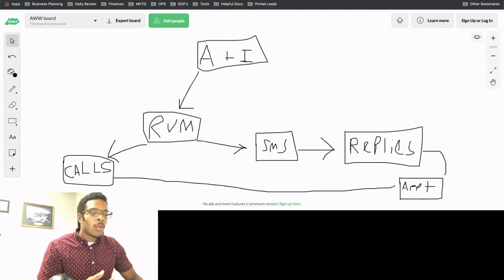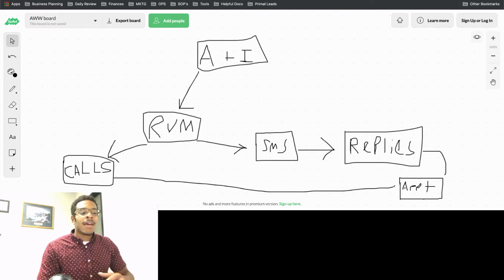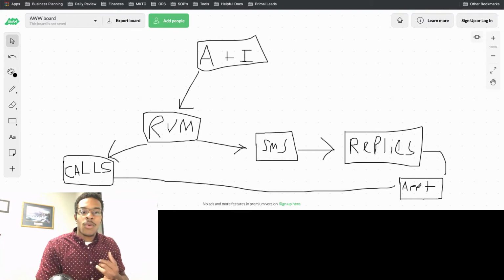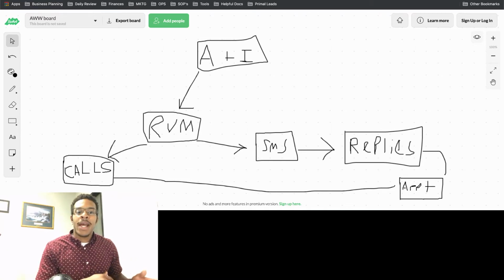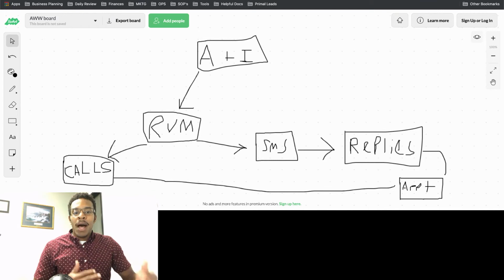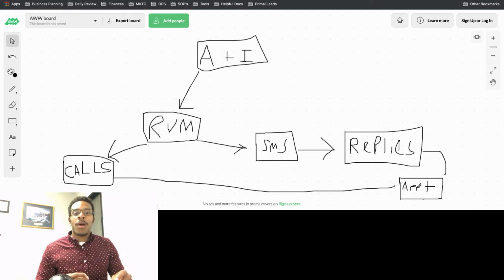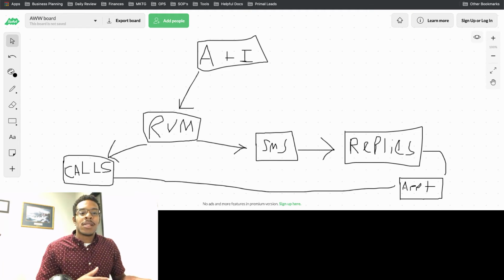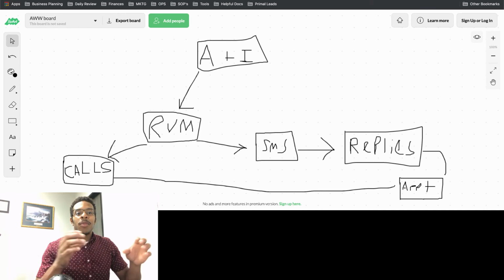Wholesale Real Estate: Text Message Marketing Funnel For Real Estate Investors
Text messaging is the #1 marketing channel for wholesale real estate investors to find motivates sellers.

If you are ready to scale and find more motivated sellers in your market this is how text message and ringless voicemail marketing works for real estate investors to find distressed properties from motivated sellers.

WARNING: This is not for those real estate investors who only want to do 1-2 deals a month this for wholesale real estate investors that are looking to scale and close 5-10 deals a month.

Let's Go Dominate!

Xavier Major

FOLLOW US AT:

Want consistent motivated seller lead flow in 90 days or less